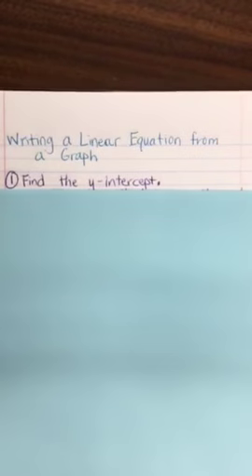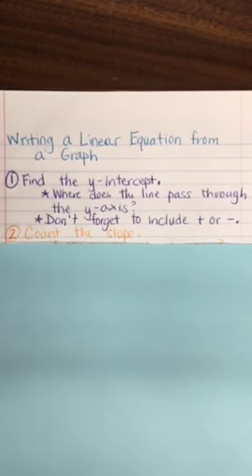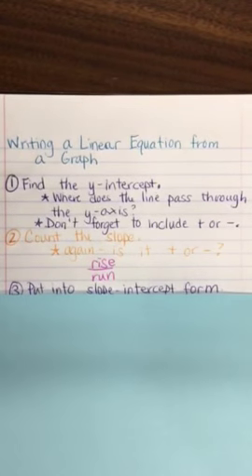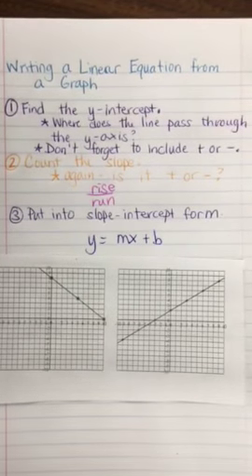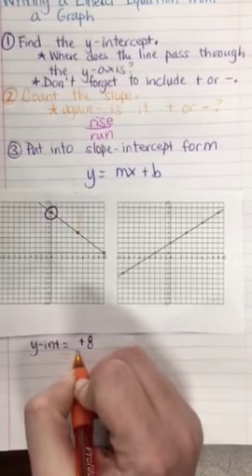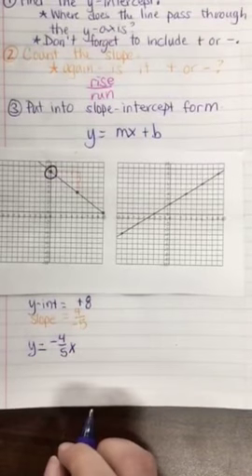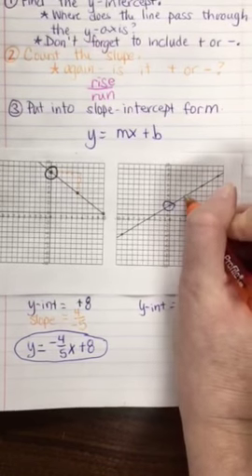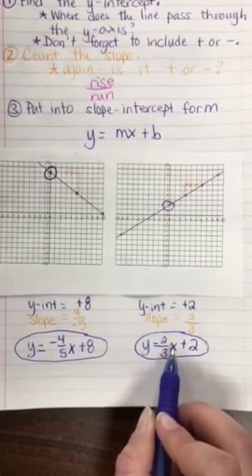Writing an equation from a graph